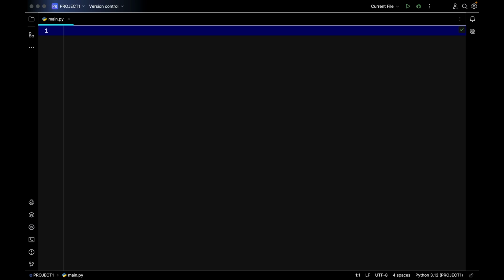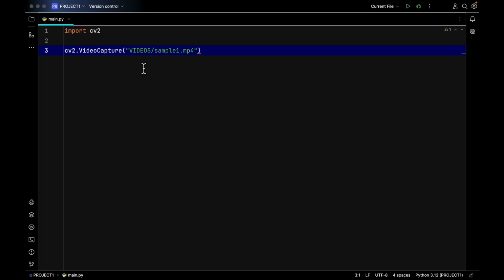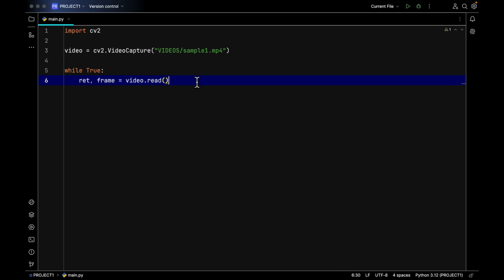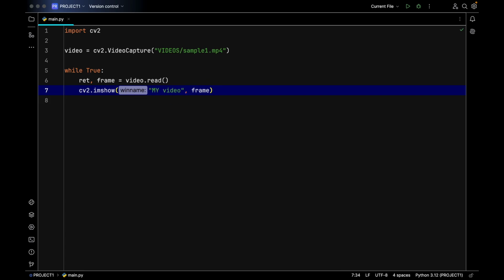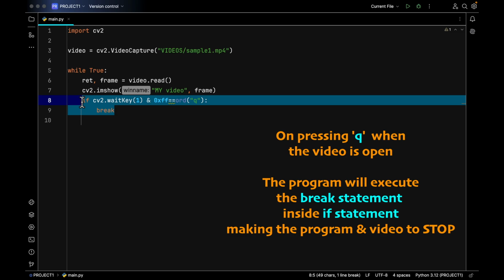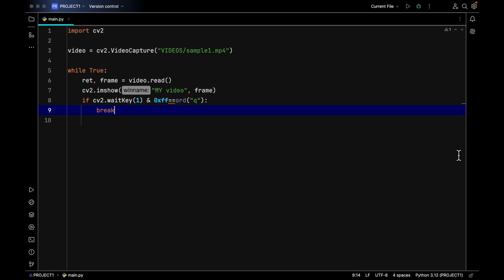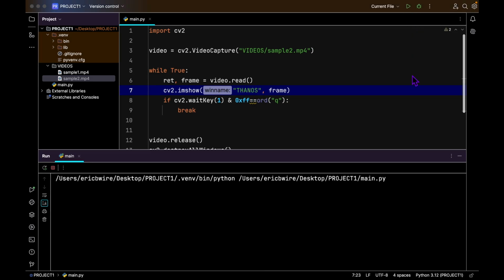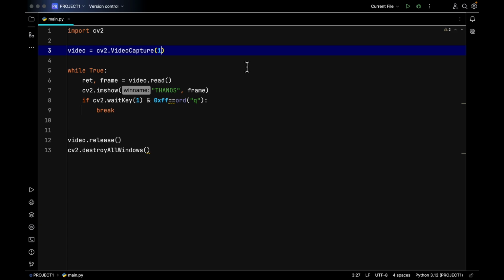How To Open Video/Webcam With Python & OpenCV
Easily learn how to create a computer vision program that opens videos & webcams  using python & openCV 🧑‍💻🔥